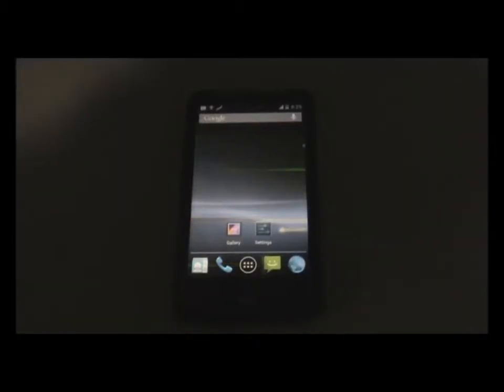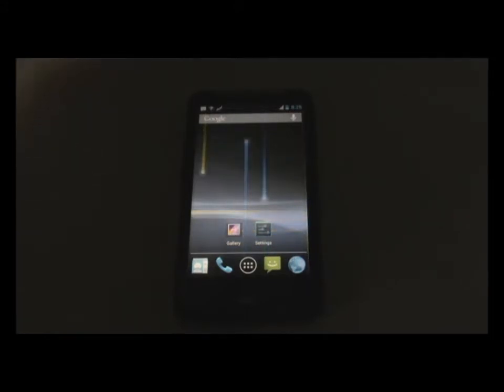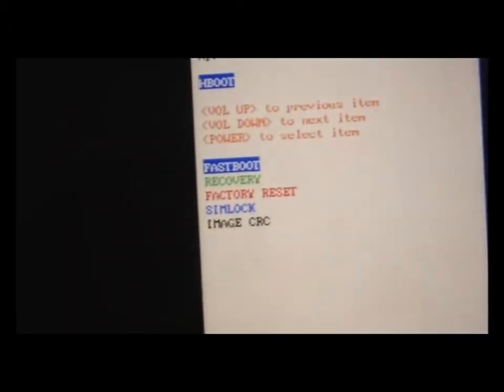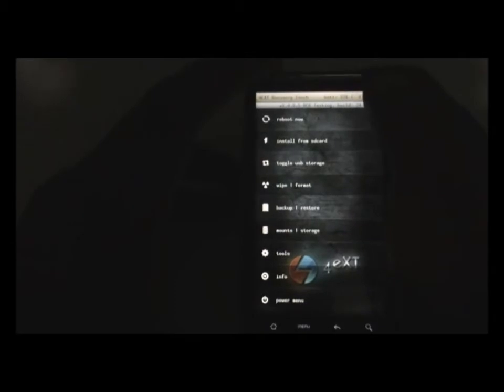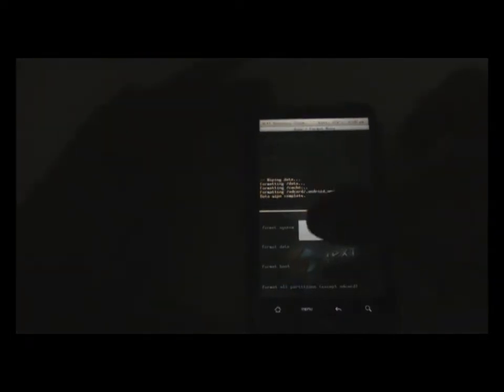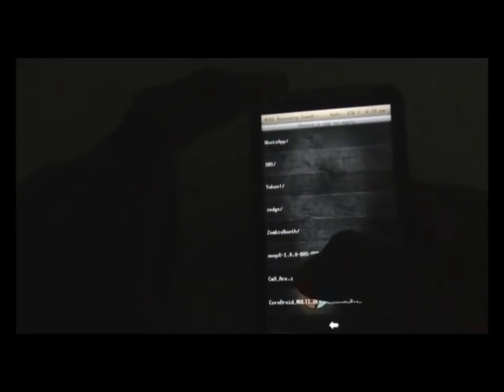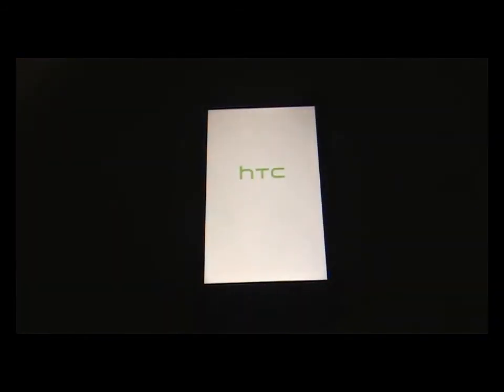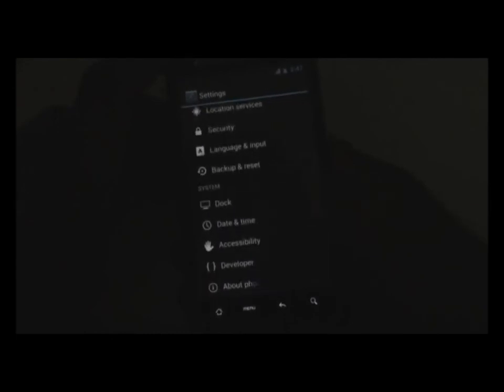how to install STable ICS on Desire HD / inspire 4g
this is my installation guide to install existz ics aospx br5